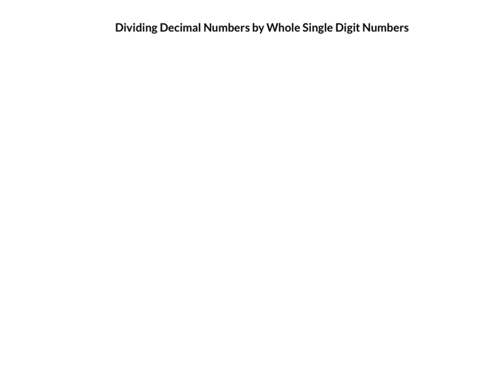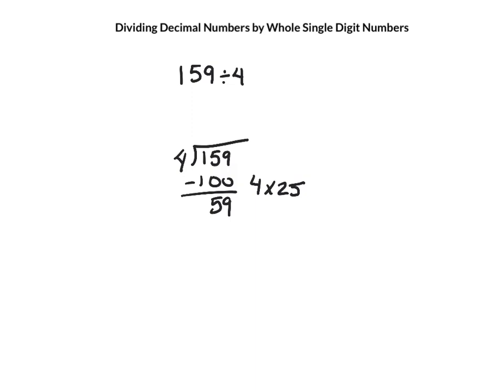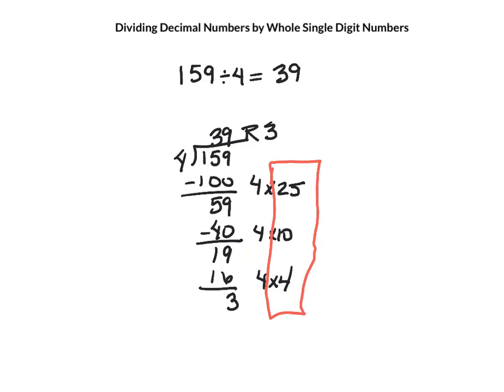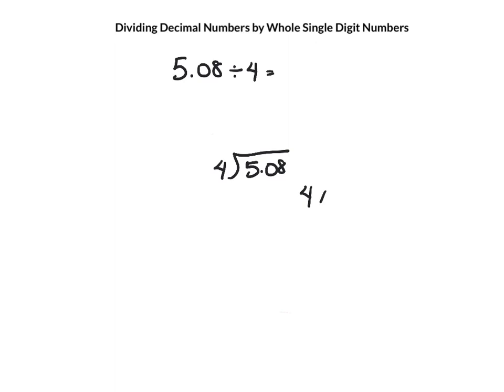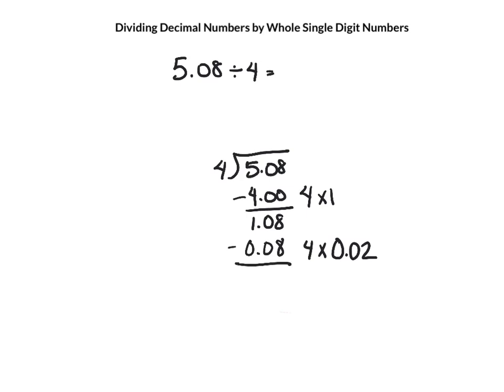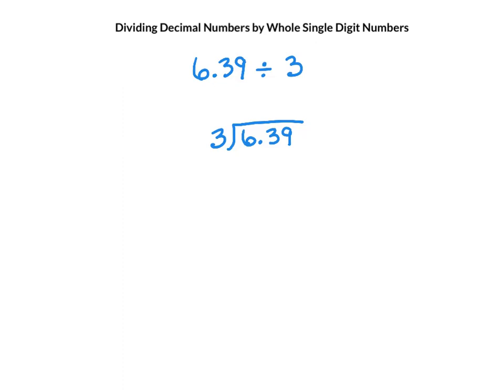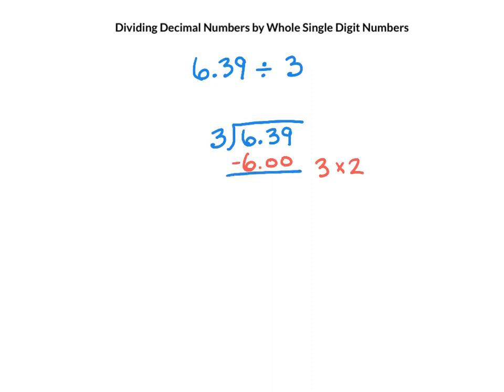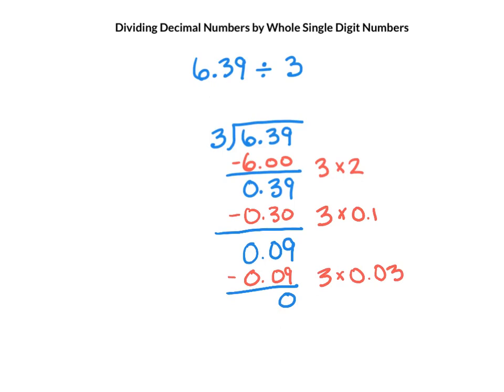Dividing Decimal Numbers by Multiplying Up